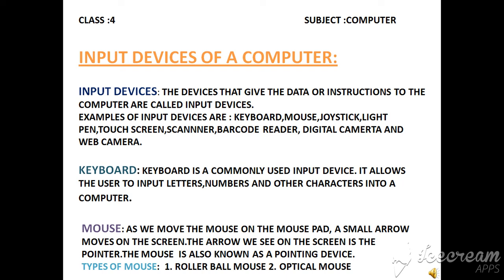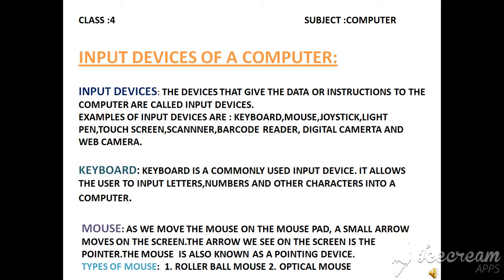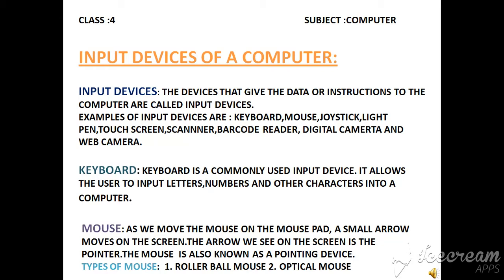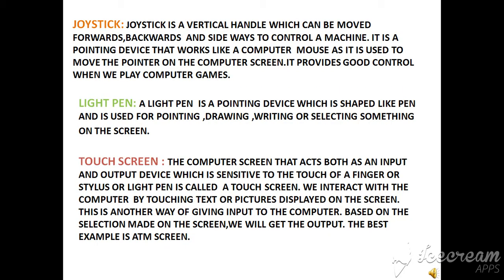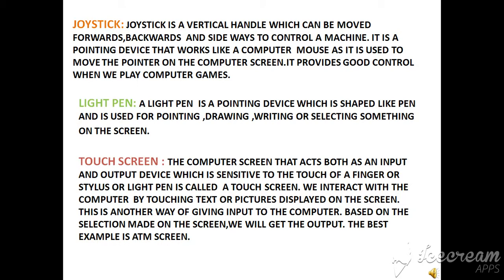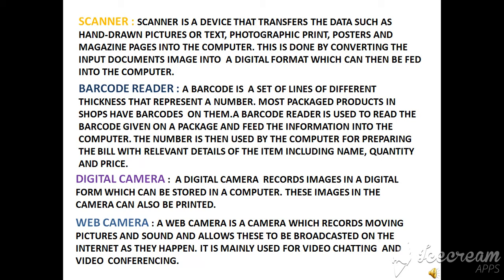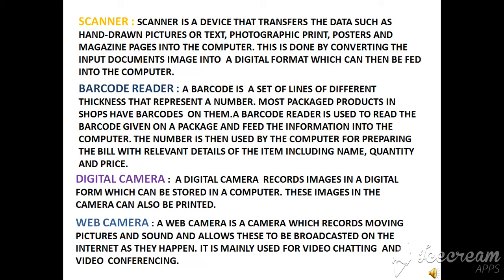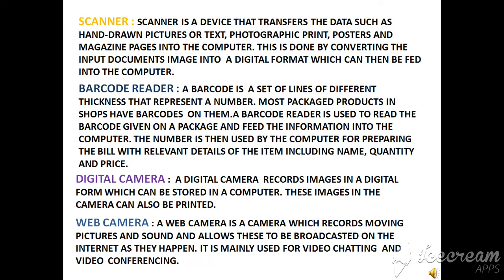Class 4 Computer part 1